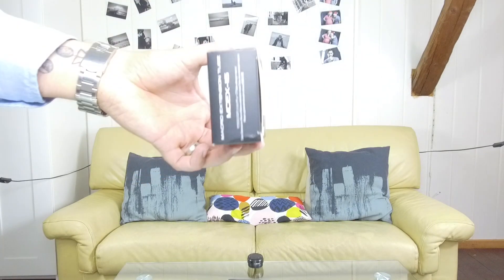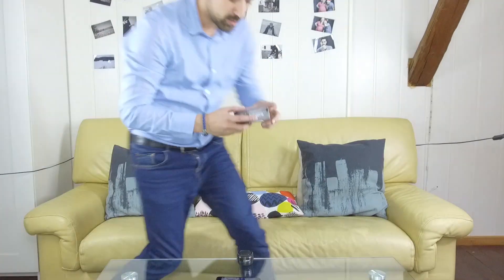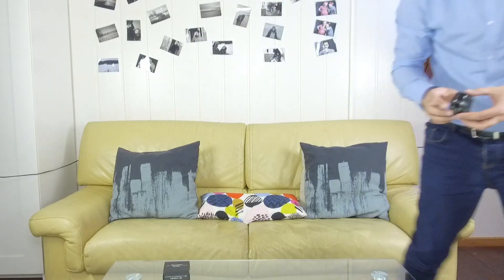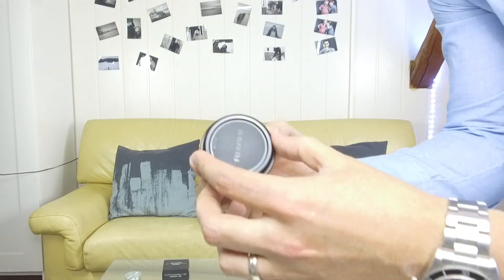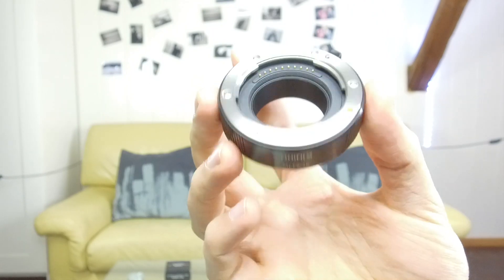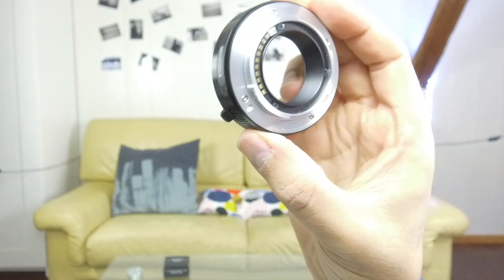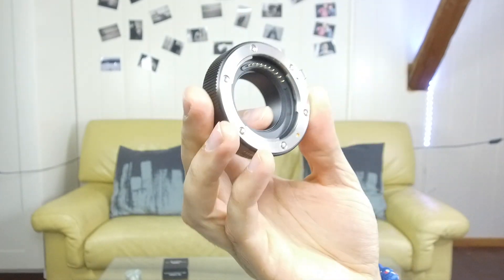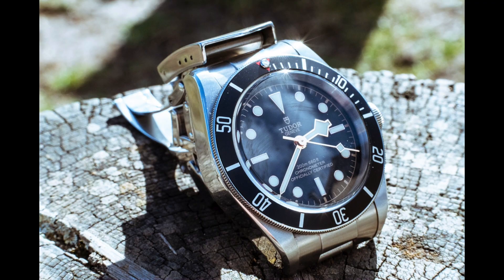Fujifilm MCEX-16 Macro Extension Tube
Due to the lack of reviews on this extension tube by Fujifilm, here you have my views and opinions on this amazing little accessory that can turn any of your lenses (for most cases) into great macros.